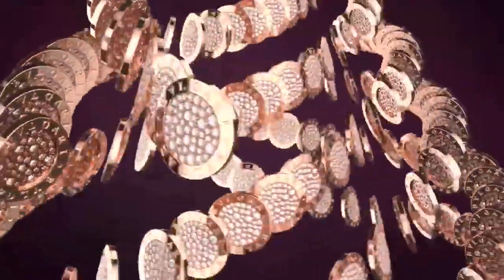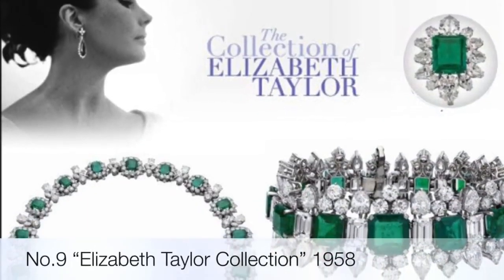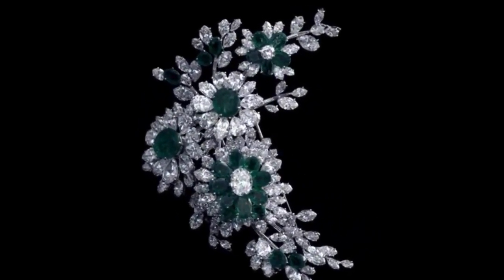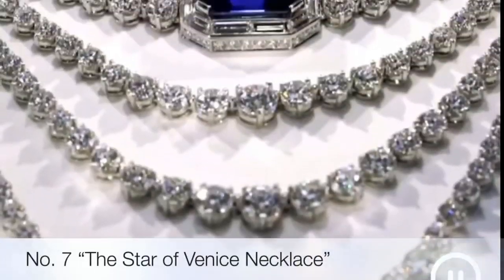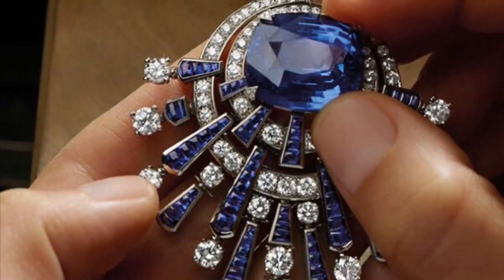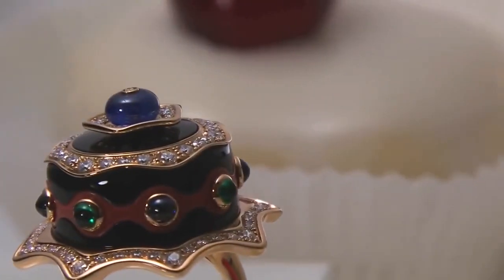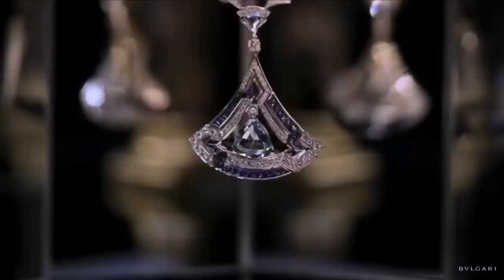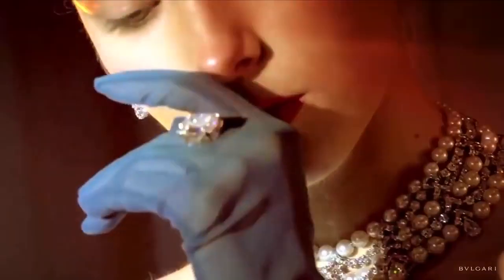Top_10 Most Beautiful Jewelry Collection from Bvlgari